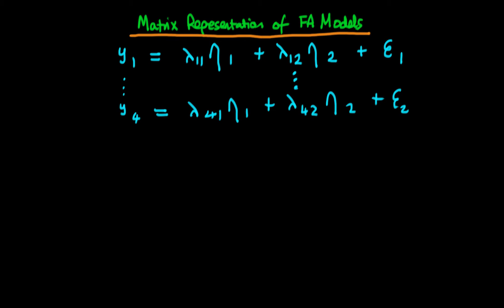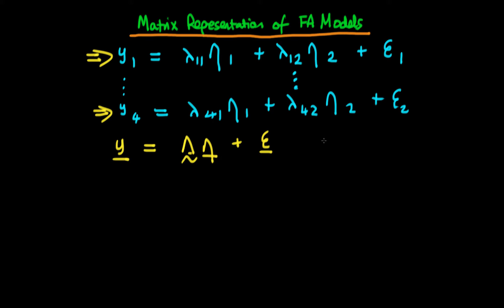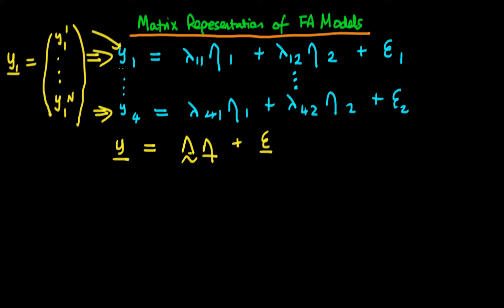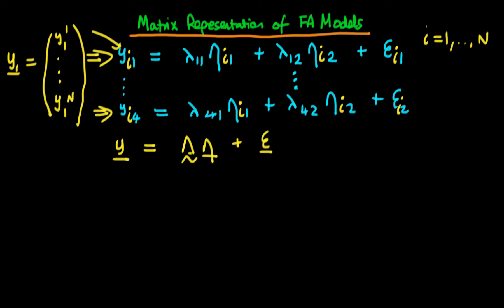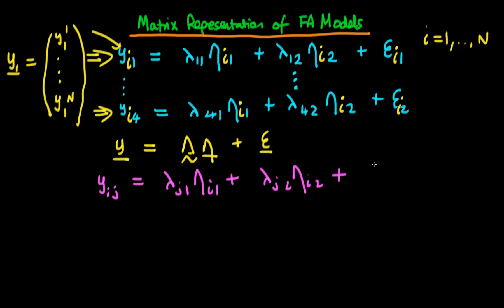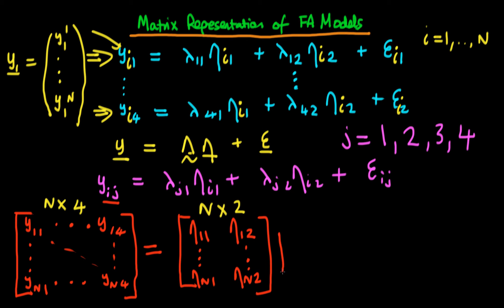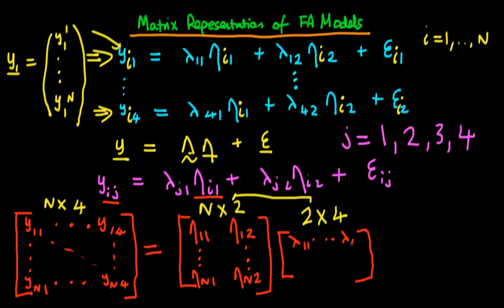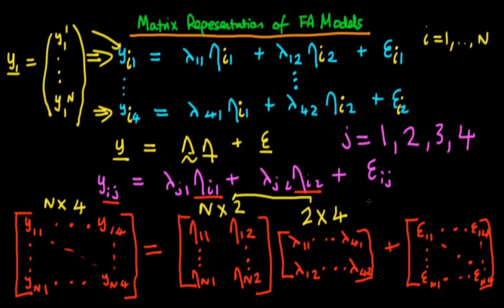Factor Analysis - model representation - part 3 (matrix form)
This video provides an introduction into how we represent models in factor analysis. This video focuses on the matrix notation form of representing factor analysis models. for course materials, and information regarding updates on each of the courses. Quite excitingly (for me at least), I am about to publish a whole series of new videos on Bayesian statistics on youtube. See here for information Accompanying this series, there will be a book